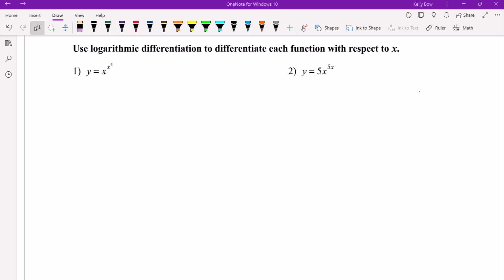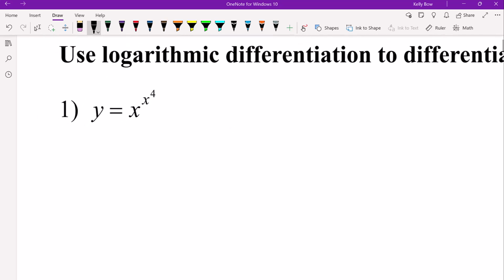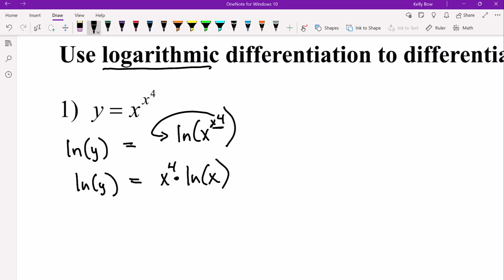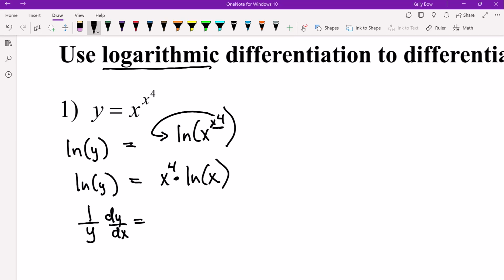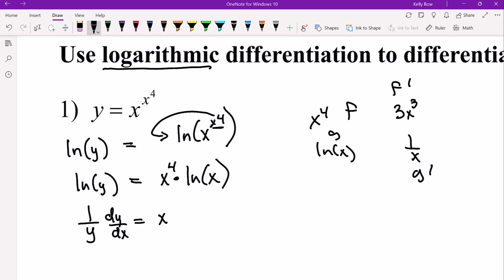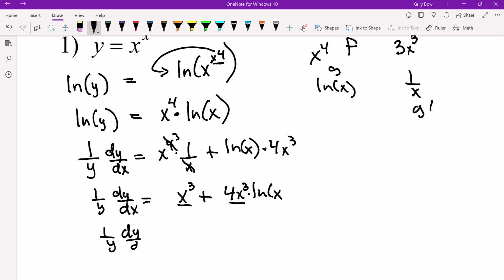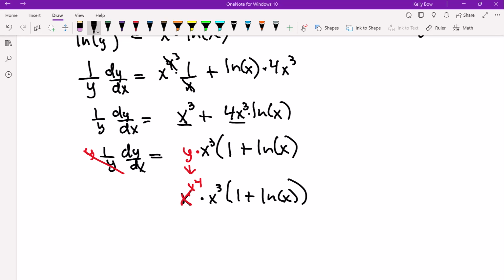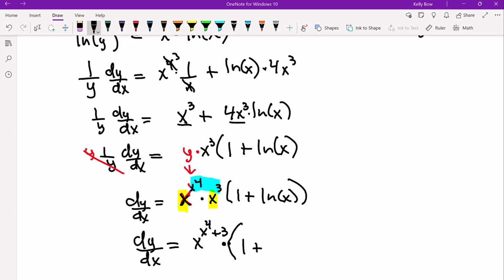Wk-8 Logarithmic Differentiation Part-1 (easy)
This video gives one example, step-by-step, of how to find the derivative function (that produces instantaneous velocity at a given x-value), using the Logarithmic Differentiation method.